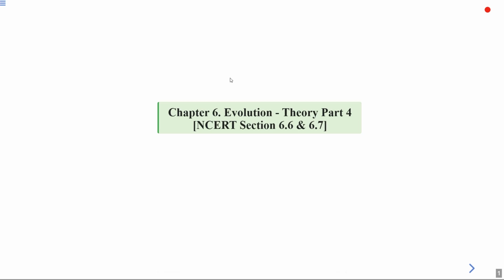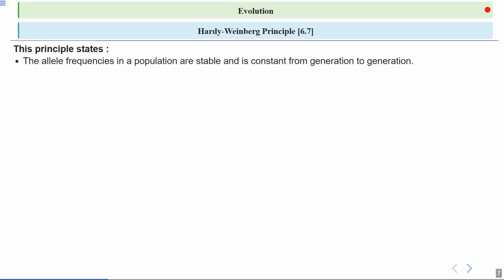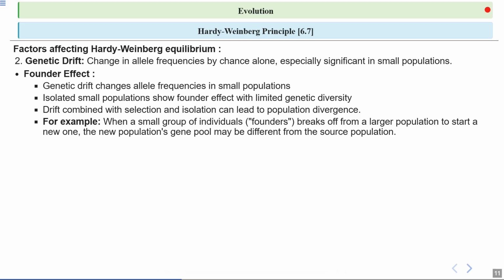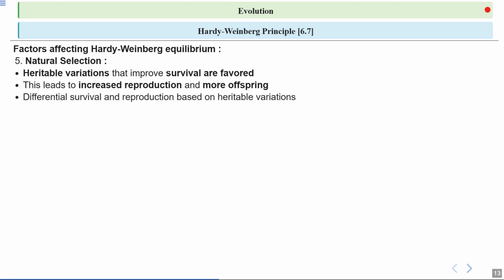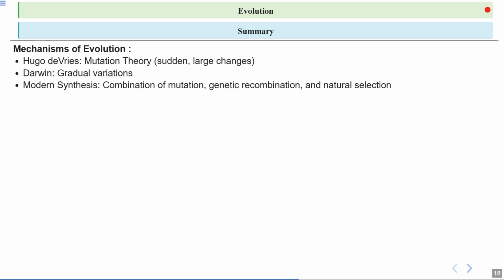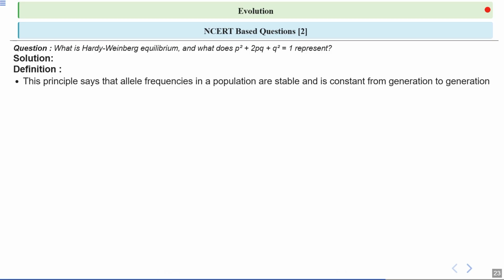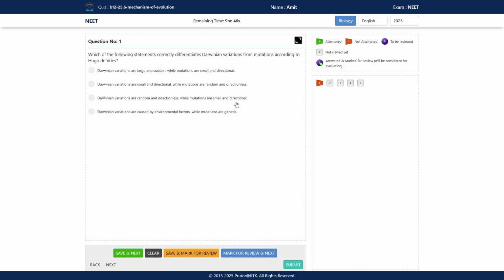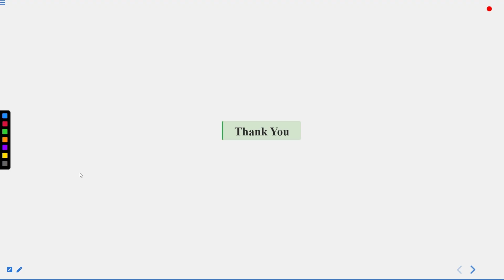Evolution Part 4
Subject: Biology
Programme Name: Evolution
Course Name: Medical

📡 Key Features:
Syllabus-based Content

In this session we have covered the topics Mechanism of Evolution and Hardy - Weinberg Principle from the chapter evolution

Natural selection, Hardy - Weinberg Principle, Founder, genetic drift, gene flow, disruptive, stabilizing, directional, mutation, equilibrium, genetic drift